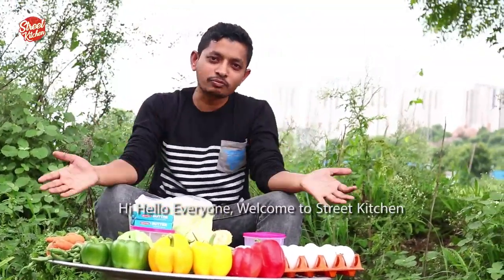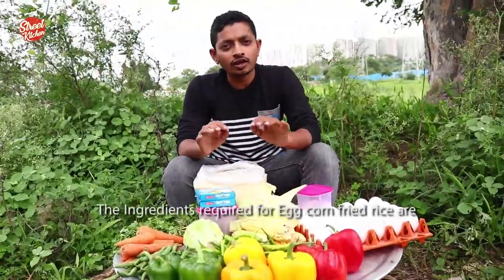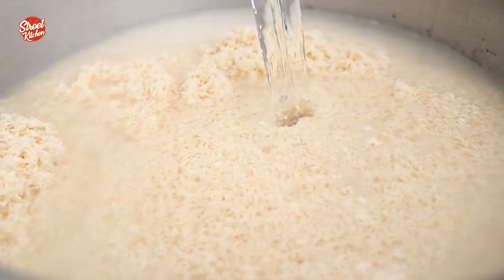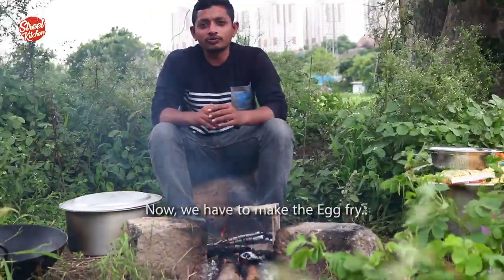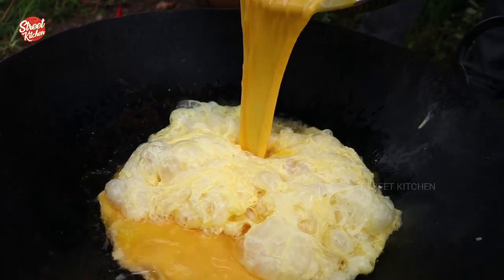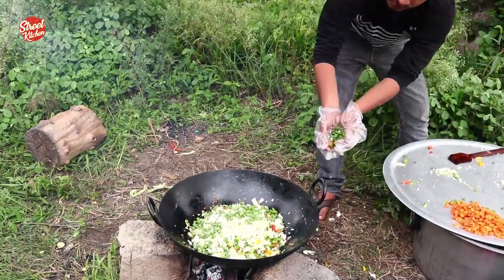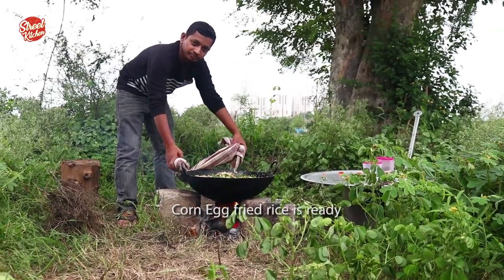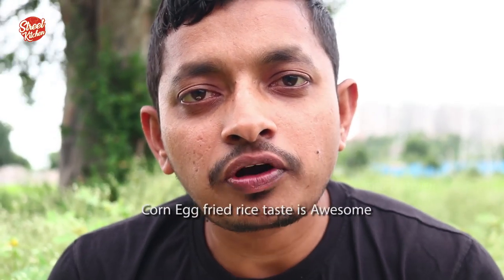CORN EGG FRIED RICE !! Giant Sweet Corn fried Rice || Amazing Egg Fried Rice || Street Kitchen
CORN EGG FRIED RICE !! Giant Corn fried Rice || Egg Fried Rice || Street Kitchen